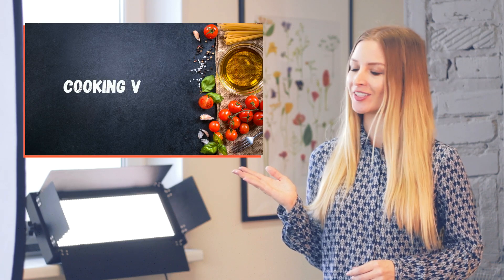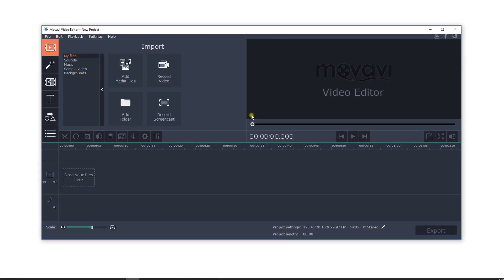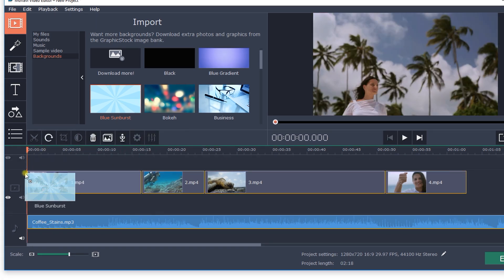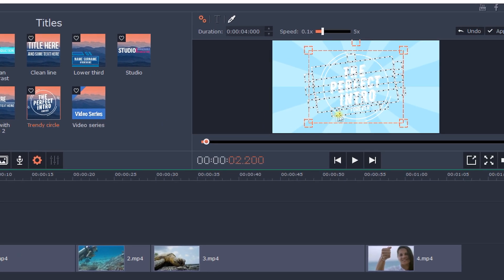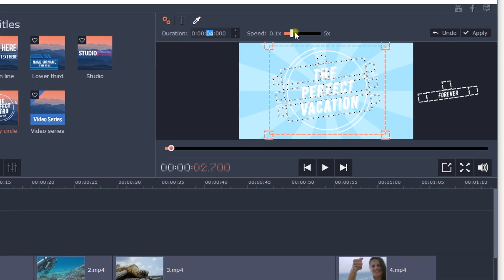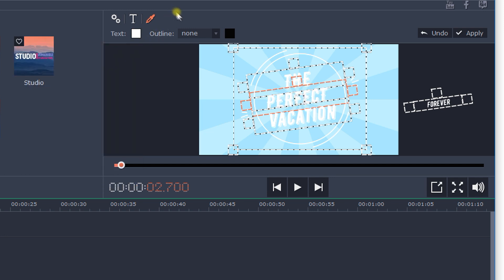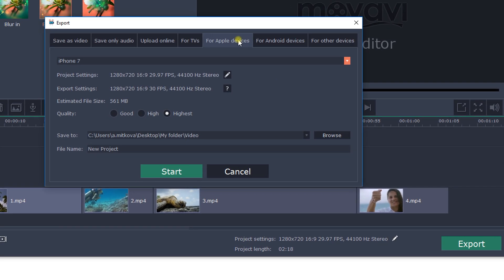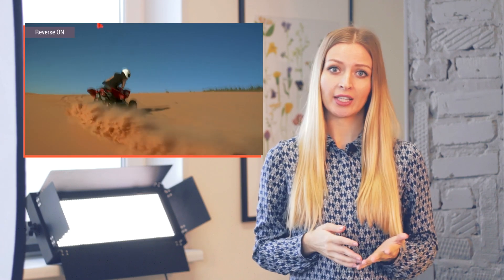How to make a YouTube intro and add text to your video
Create an intro for your YouTube videos and learn how to add text using Movavi Video Editor.

Hello and welcome back to the official Movavi channel! Today we're going to tell you how to make an inviting intro for your channel and add text to a video using Movavi Video Editor 12.

Do you have your own YouTube channel? Then you should create an intro to showcase your channel and content. With our video editing software, you can also create intros for different types of videos like cooking tutorials, book reviews, let’s plays, and more.

Add captions and titles to your video. You can add opening and closing titles, call-outs with different speech bubbles, or even subtitles that will help your viewers understand what’s going on on the screen.

Follow the instructions in the video and you’ll be able to make intros and add text to your videos in no time!

Step 1. Open Movavi Video Editor.

Step 2. Add files to the program.
Load in the video clips, music, and images you want to use to create your movie by clicking the ‘Add Media Files’ button.

Step 3. Add titles.

Click the Titles section to see our extensive collection of title styles. There are two main types of title: Static (basic) and animated (artistic).

Step 4. Adjust the title properties.

You can edit your titles by double clicking on them and make adjustments using the preview window.

Step 5. Save your video

 If you missed them, check out our earlier video tutorials in which we explained how to make videos if you are beginner and how to add music to your video:

Want to know what tools and special effects you can expect in Movavi Video Editor? Watch our demo videos, in which we demonstrate the different filters, special effects, and transitions in our software:

We hope this tutorial has been useful for you! Don’t forget to leave us your ideas for our next tutorial. What would you like to see in future videos? In the meantime, try what you’ve learnt today by making an intro or adding titles to your video with Movavi Video Editor.

Other Movavi programs:

★ Clip&Go. Say hello to our new video editor for mobile devices! Create amazing videos with just your Android or iOS device. Try it now:

★ Movavi Photo Editor. Edit your photos and remove unwanted backgrounds with our handy picture editor. Learn how to remove skin blemishes, spots, and other imperfections from portraits.